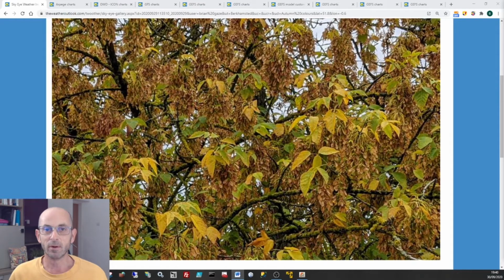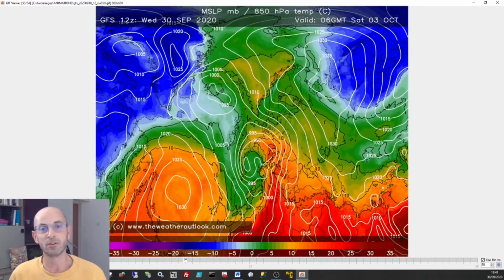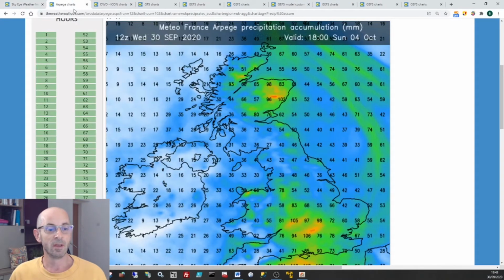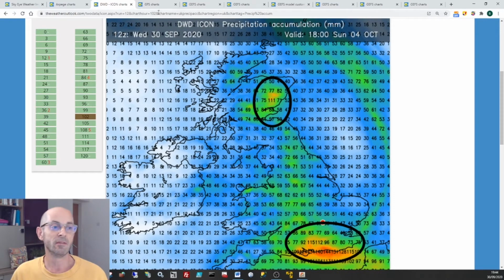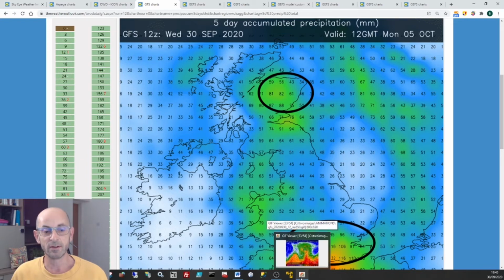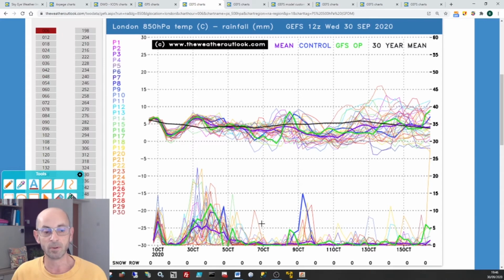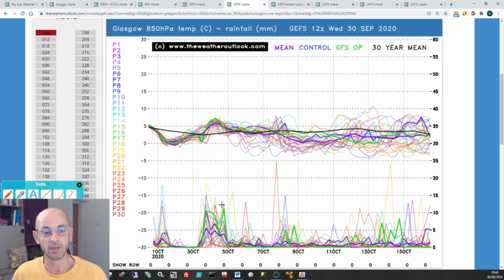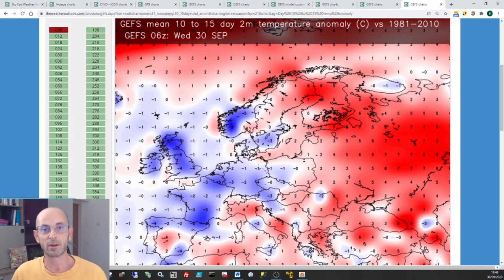14 day UK weather forecast (From September 30th 2020)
The weather has turned unsettled again as September finishes. The pattern looks set for early October but during the second week of the month there could be signs of a change.

Charts from the computer models used in the video can be freely selected and viewed on TheWeatherOutlook website here: